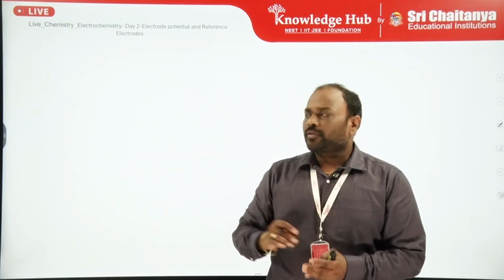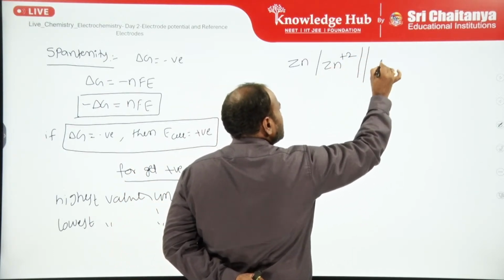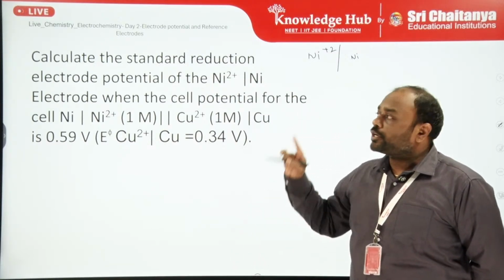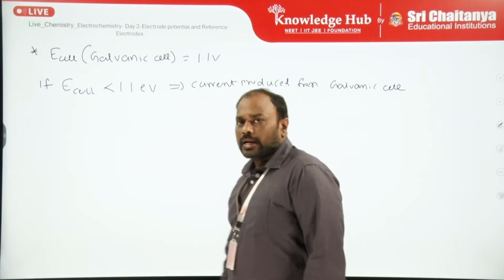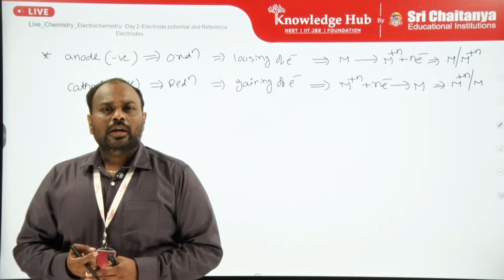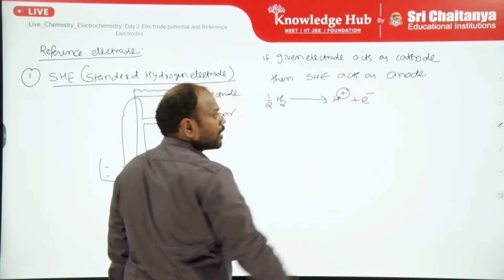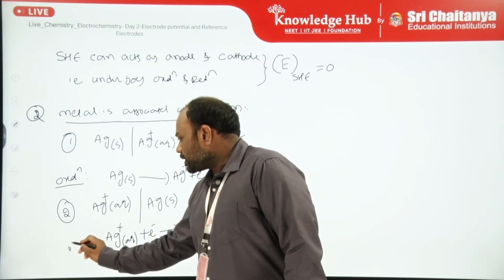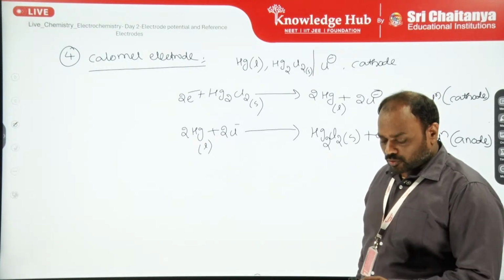Knowledge Hub_Live Session- Chemistry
Subject: Chemistry
Topic : Electro Chemistry
Electrode potential and Reference Electrodes - Lecture - 2